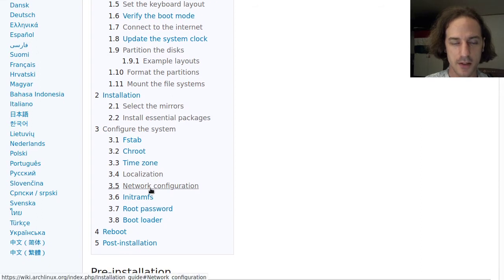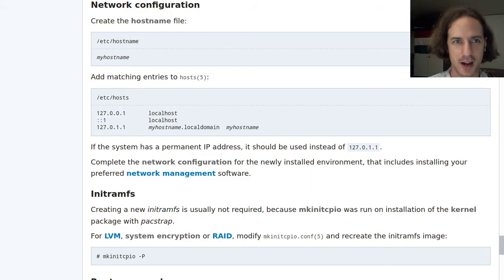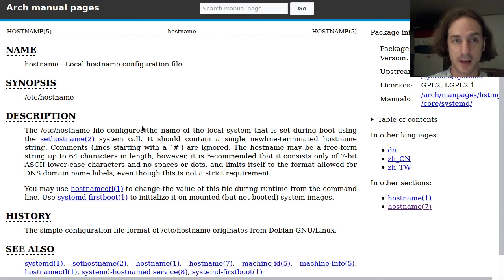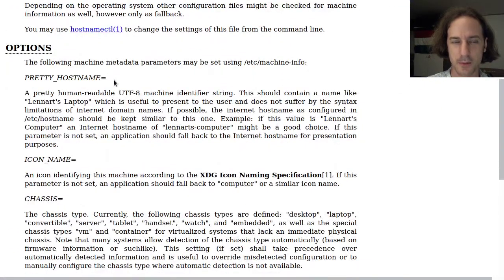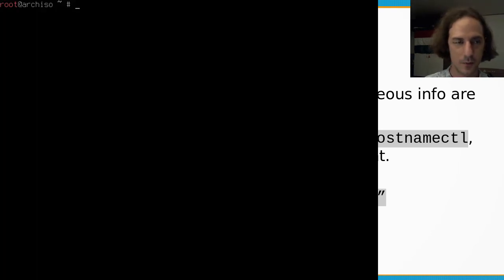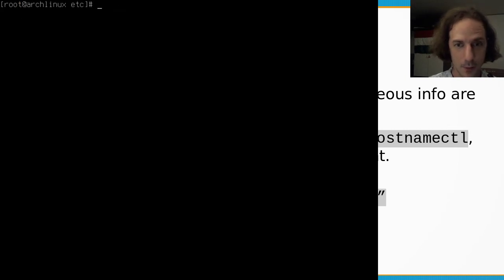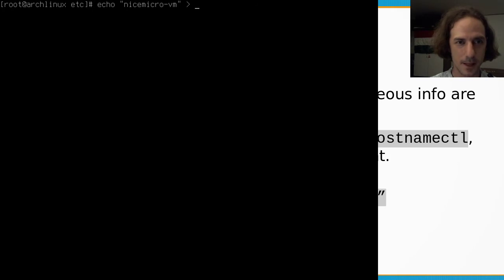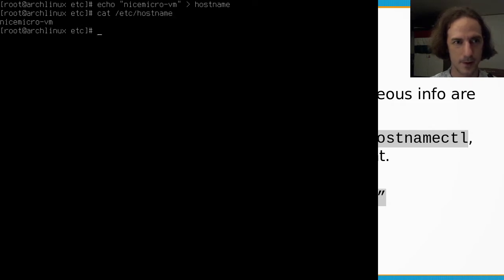Arch Linux Installation: Localization: name of the PC on the network, initramfs, root password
In this episode, we set up the name for our virtual machine which will be used to identify it on the network, then take a brief look at the initramfs and set up a root password.